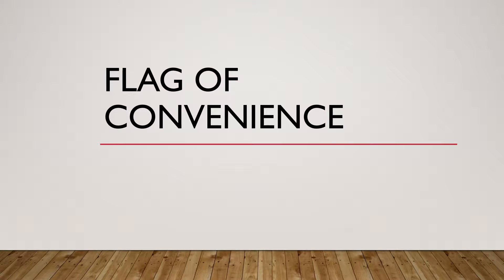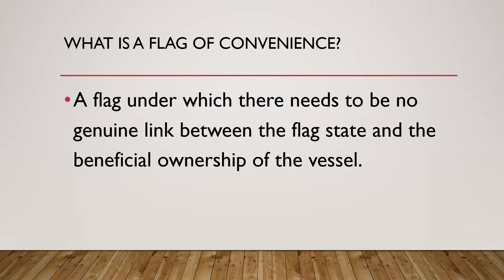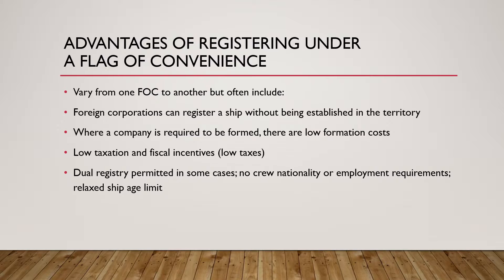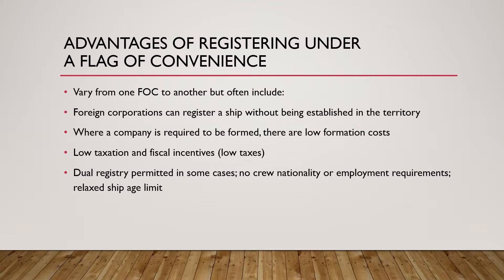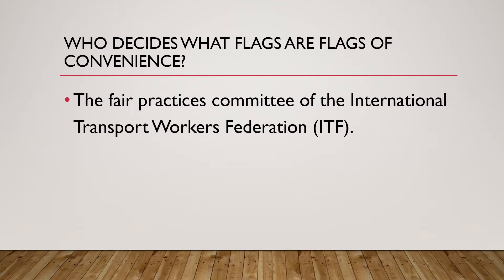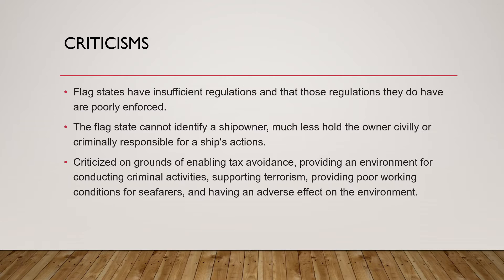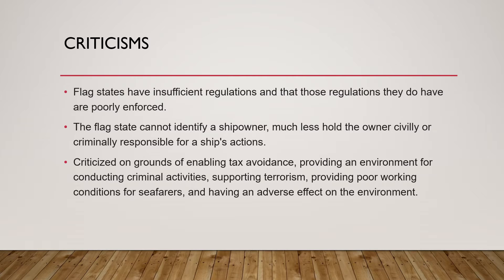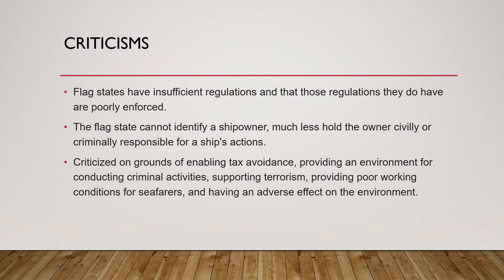What are Flags of convenience?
This video explains: what are flags of convenience, its advantages and disadvantages, who decides the flags of convenience, and the top ten flags of convenience.